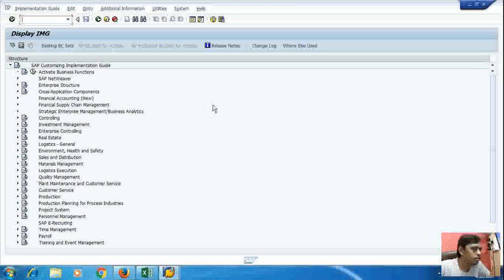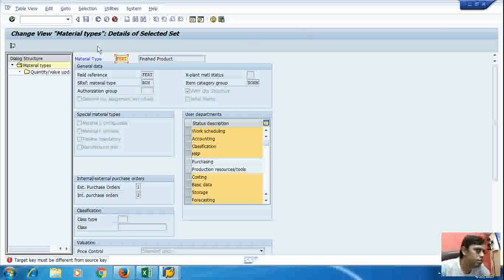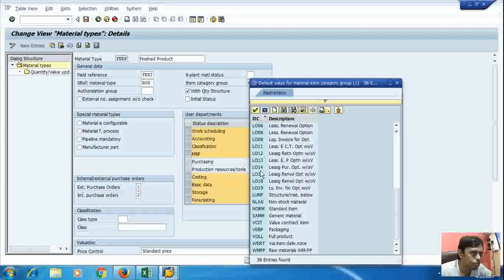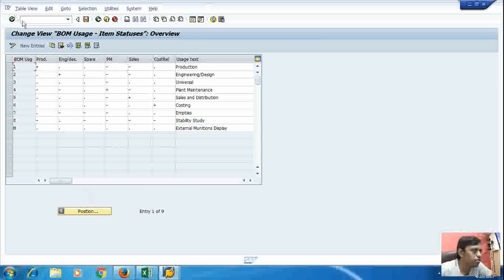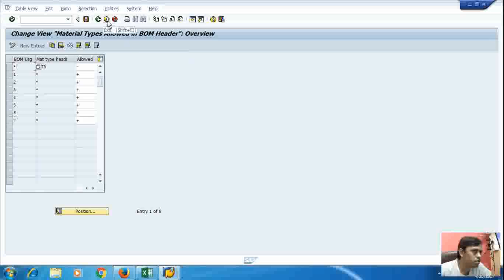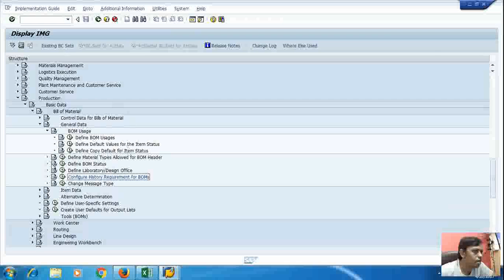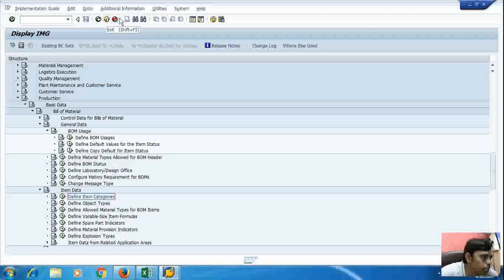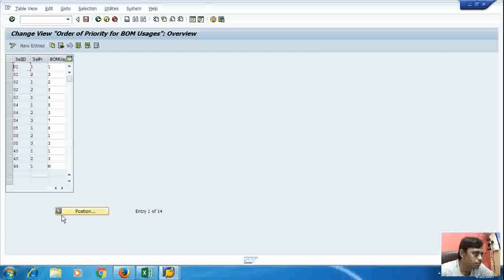sap bom status history requirement item category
here we have shown the important functions of production planning i.e sap bill of material its status order of priority explosion types variable size item formula and history requirement.